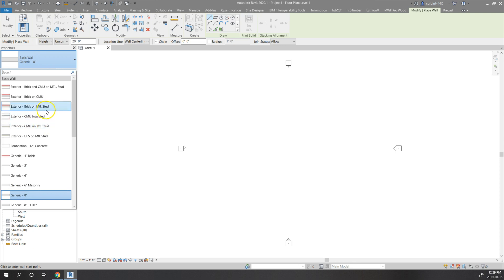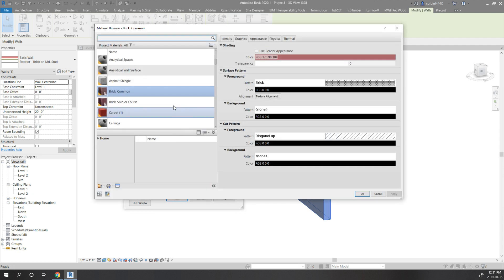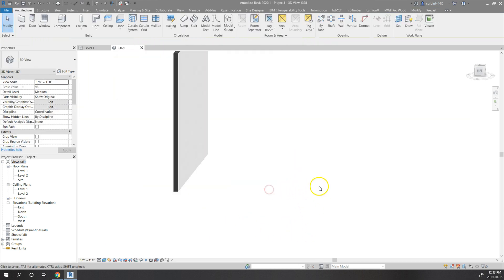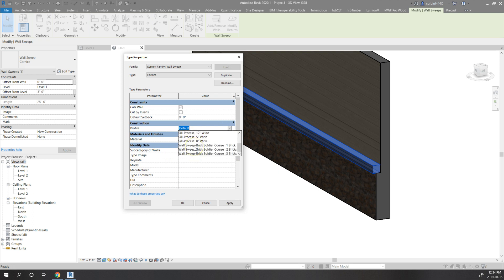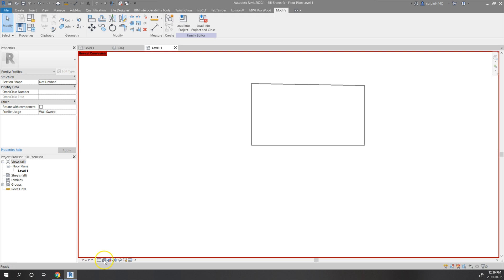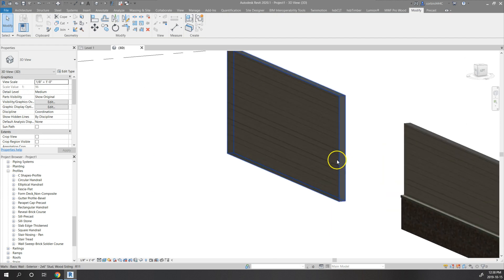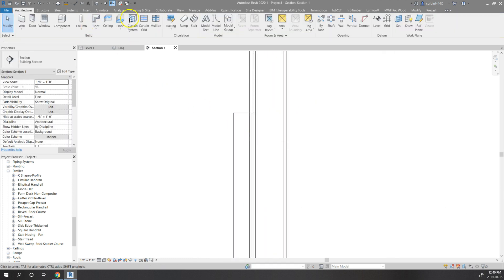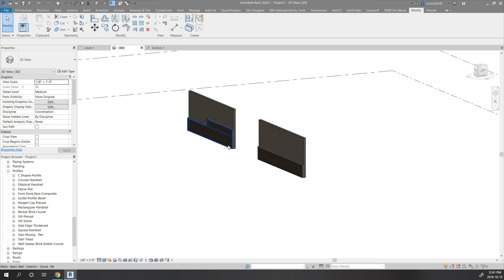Revit Tutorial - Stacked Wall, Creating a Stone Wainscoting with Sill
Creating Stacked Walls with Stone Wainscoting and Cornices in Revit
Introduction
This tutorial explains how to create a stacked wall in Revit, combining materials like stone wainscoting and wood siding for exterior walls. It walks through two methods: using Revit’s built-in stacked wall tool and manually joining different wall types for more control over the design. Additionally, the video demonstrates how to add a cornice or stone cap using the sweep tool to create a finished, polished look.

1. Setting Up the Stacked Wall Using the Stacked Wall Tool
The first method involves using Revit’s stacked wall tool to create a wall with different materials, such as stone at the bottom and wood siding at the top. This method provides a quick way to combine materials and create a realistic exterior wall.

Key Steps:
Duplicate an existing wall type, like brick on metal stud, and rename it (e.g., Stone on 2x6 Stud).
Modify the wall’s materials, changing the exterior layer to natural stone and the framing to softwood lumber for a 2x6 stud wall.
Create another wall type for the wood siding, adjusting the material layers.
Use the stacked wall tool to combine the two wall types: stone at the bottom and wood siding on top.
This method is efficient for creating walls with a clear division of materials, allowing for easy adjustments in height and alignment.

2. Manually Creating and Joining Two Walls for More Flexibility
The second method involves manually creating two walls—one for the stone wainscoting and another for the wood siding. This method provides more control over the placement and alignment of the materials, making it ideal for complex designs.

Key Steps:
Create two separate walls: one for the stone (adjusting the height to 3 or 4 feet) and one for the wood siding above it.
Align the walls so the airspace and sheathing layers line up correctly.
Use the Join Walls tool to combine the two walls into one cohesive unit.
This method allows for more flexibility in the design, as you can easily adjust the height of the stone wainscoting or siding to match architectural requirements.

3. Adding a Cornice or Stone Cap with the Sweep Tool
To complete the design, the presenter adds a cornice or stone cap along the top of the wainscoting. This decorative element is created using the sweep tool, which adds a finishing touch to the exterior wall.

Key Steps:
Use the sweep tool to add a profile to the top of the wainscoting.
Choose a pre-loaded profile like precast or create a custom profile for the cornice.
Adjust the profile’s size and shape (e.g., 3-inch height and 4-inch width) to ensure the cornice provides enough overhang for a clean look.
By adding the cornice, the wainscoting has a polished appearance, enhancing the overall aesthetic of the building’s exterior.

4. Additional Applications for Stacked Walls and Cornices
While the tutorial focuses on using stacked walls for exterior designs with stone and siding, the same principles can be applied to other projects. For instance, stacked walls can be used for interior paneling or tile wainscoting in bathrooms, and cornices can be applied to any wall type to create decorative trims.

Conclusion
Creating stacked walls in Revit is a straightforward process that can significantly enhance the look of a building’s exterior. By using the stacked wall tool or manually joining walls, you can create a dynamic combination of materials, such as stone and wood siding. Adding a cornice or stone cap with the sweep tool provides a polished finish, completing the look of the wall. These techniques are versatile and can be applied to both exterior and interior designs.